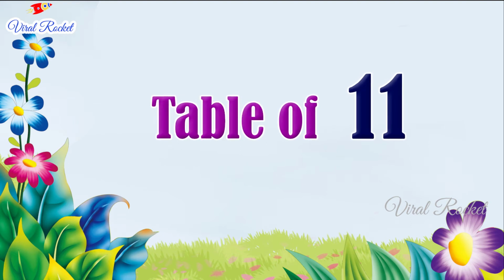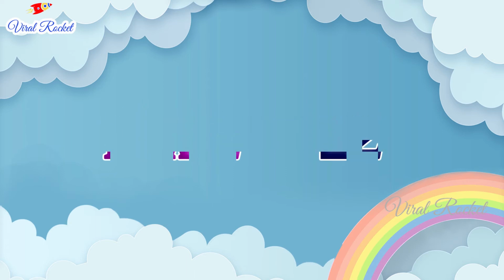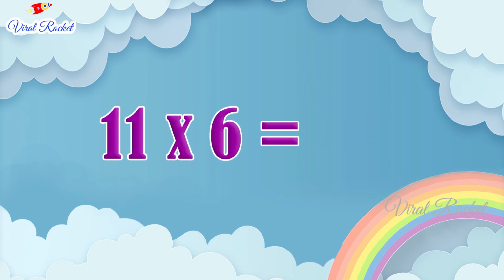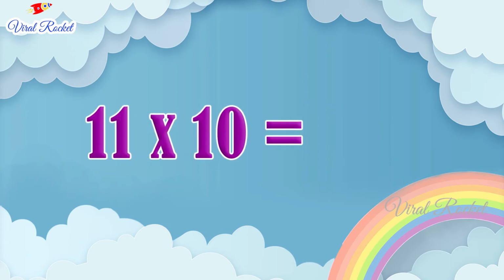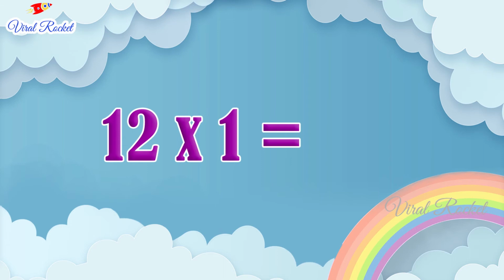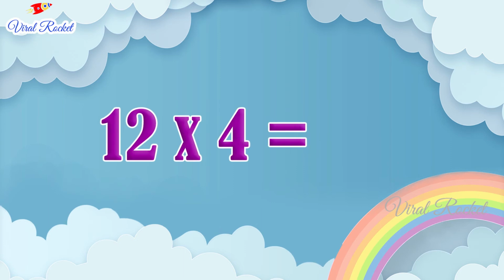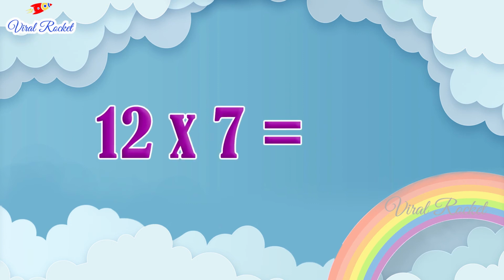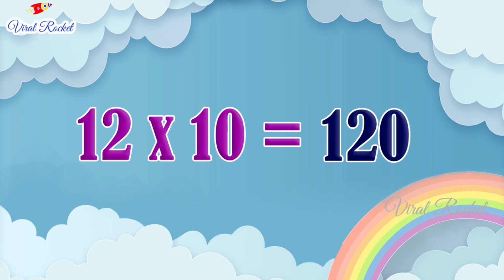Learn Tables 11 and 12 in English | Learn Multiplication Tables | Table of 11 & 12 | Easy Maths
Hello All ! Learn Tables 11 and 12 in English.
 In this video we can learn about Multiplication Tables in English, table of 11 & 12 easily.

Learn 11 and 12 Tables in English with tables song. After watching this video we can learn math tables easily and multiplication table of  Eleven, Table of twelve in english, Maths tables tricks, multiplication facts easily.

Watch Learn Multiplication Tables 11 and 12 In English, Learn 11 to 12 Times table, 11 to 20 times Tables for beginners, multiply by 11, multiplication facts, multiply by 12, learn maths easily exclusively on Viral Rocket channel.

Hope You will enjoy Viral Rocket Videos.